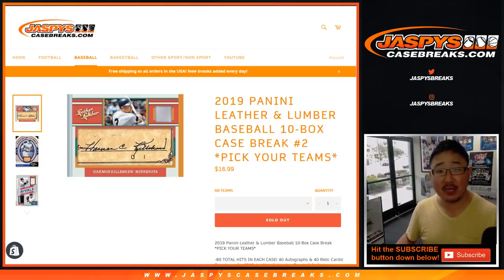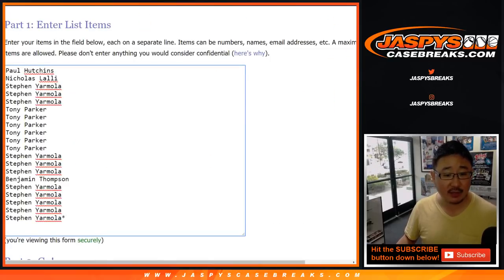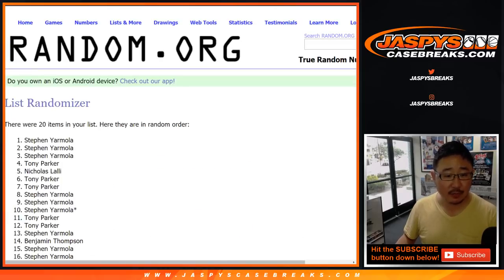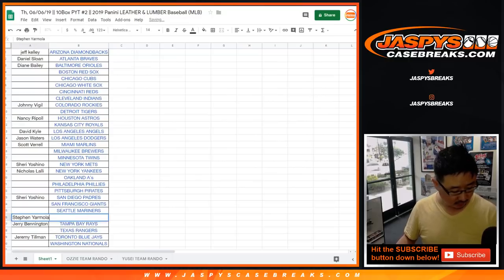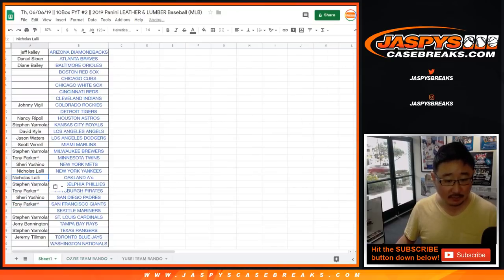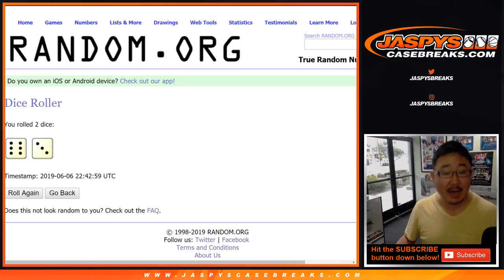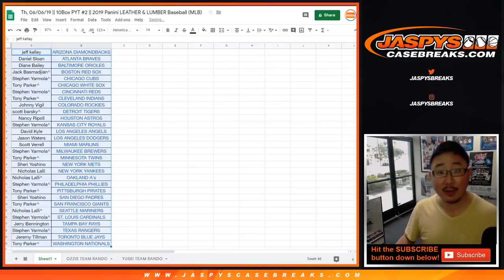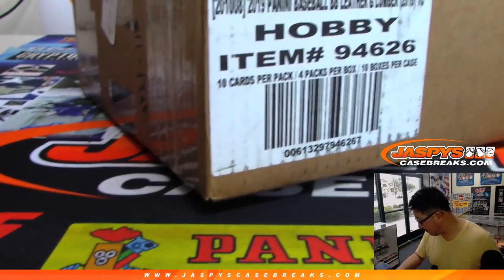Th, 06/06/19 || 10Box PYT #2 || 2019 Panini LEATHER & LUMBER Baseball (MLB)